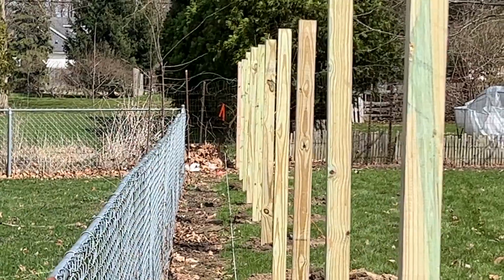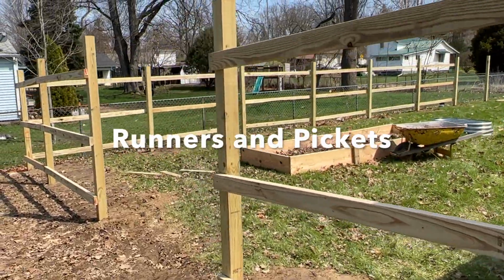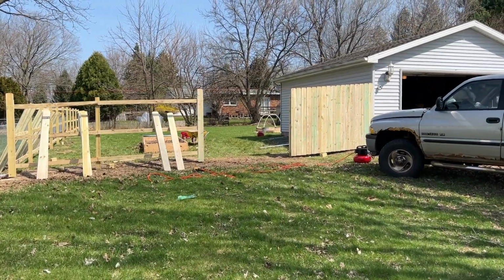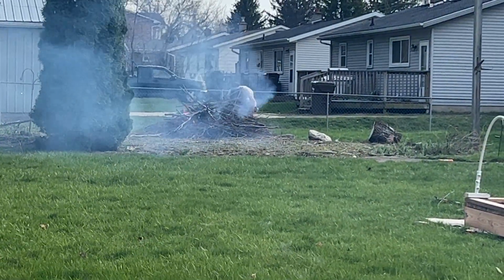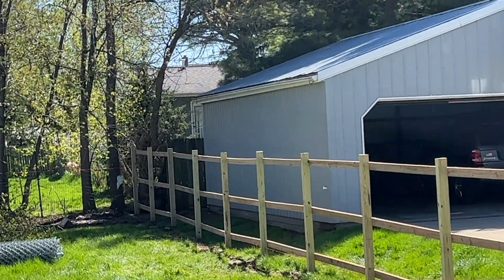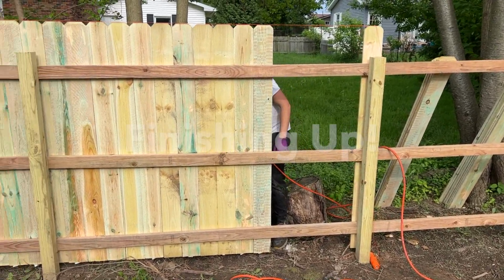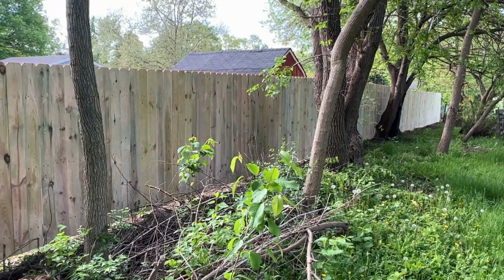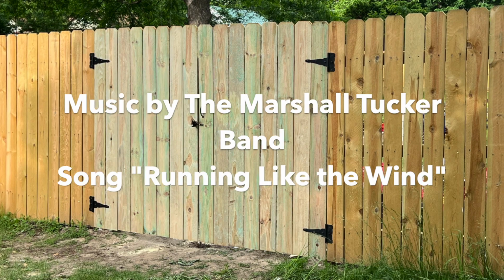Building a Dog Ear Picket Fence At My Friend's House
My buddy and I spent 7 Saturdays building a 6 foot dog ear privacy fence for him at his new house. I hope you enjoyed the video!